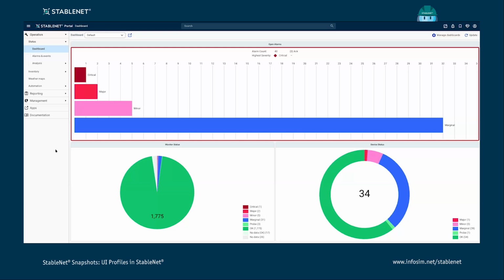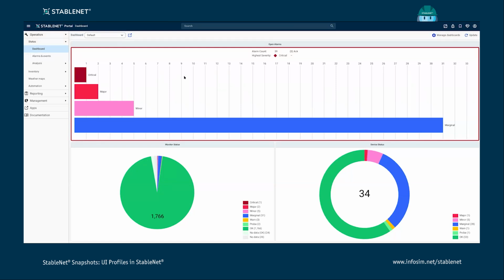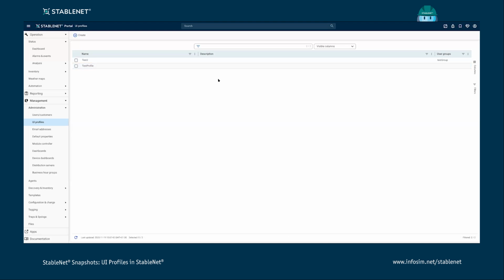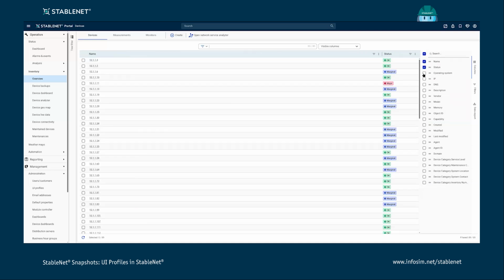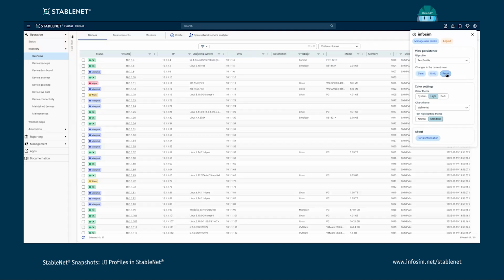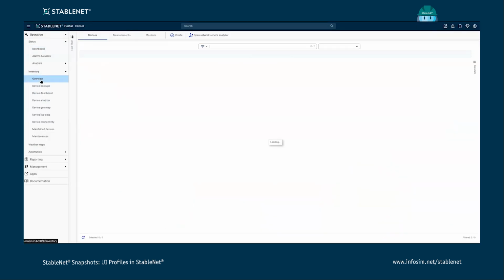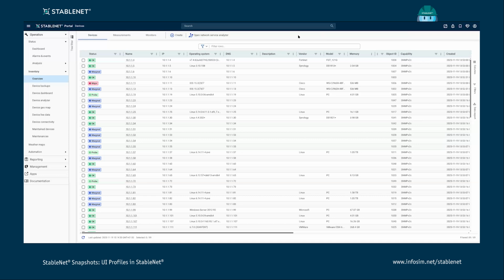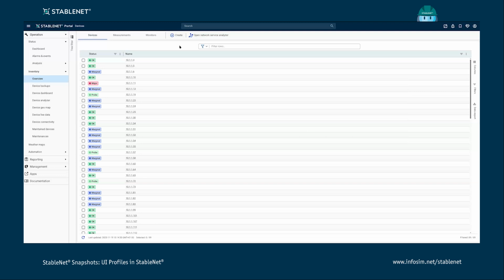StableNet® Snapshot Series - UI Profiles in StableNet® 26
Discover how UI Profiles help customize user experiences and boost operational efficiency.